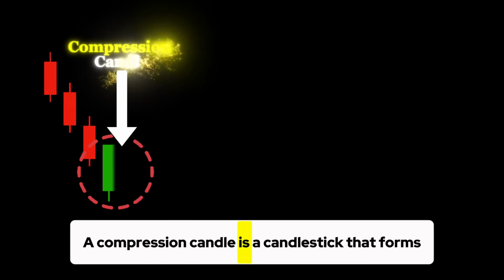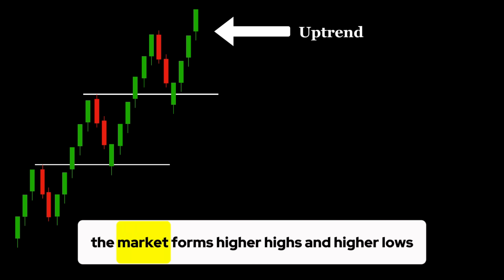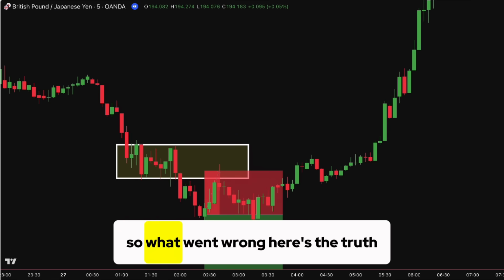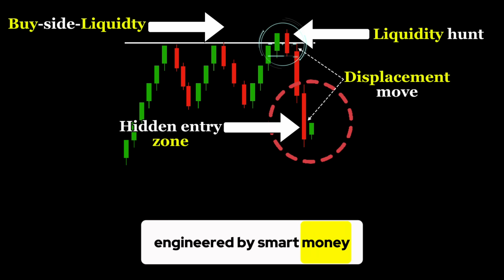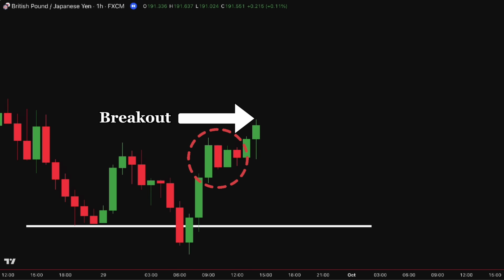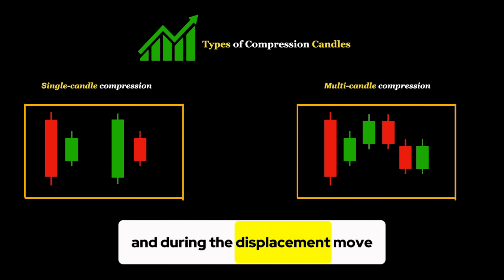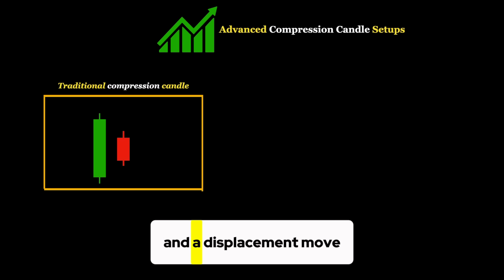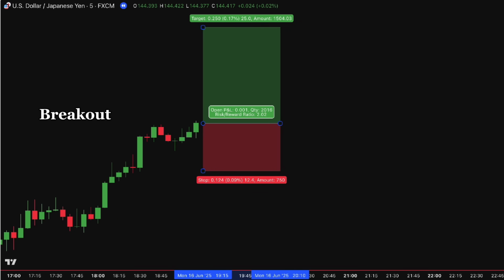Simple One-Candle Trading Strategy Explained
What if just one candle could give you everything you need to take a trade — direction, momentum, and smart entry?

In this video, I reveal The One Candle Trading Strategy I’ll Use for Life — a powerful scalping setup based on a special price action signal known as the compression candle.

This is not your typical inside bar or pin bar. The compression candle tells a unique story about market pressure, liquidity buildup, and imminent breakout. Once you understand how to read this candle, you'll never trade the same way again.

📌 What you’ll learn in this video:

What a compression candle really is and how to identify it

How it reveals hidden smart money activity before a big move

The psychology behind this one candle and why it works

How to use it for scalping, intraday, or swing trading

Entry, stop loss, and take profit tactics for high-probability setups

How to avoid fakeouts and improve your win rate

This is the only one candle trading strategy you’ll ever need to master — whether you're trading forex, crypto, stocks, or indices.